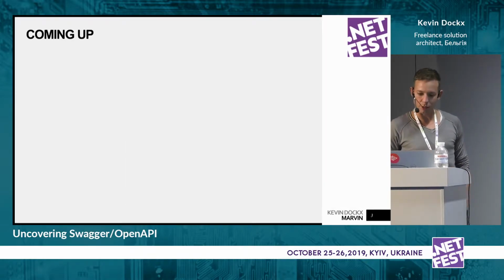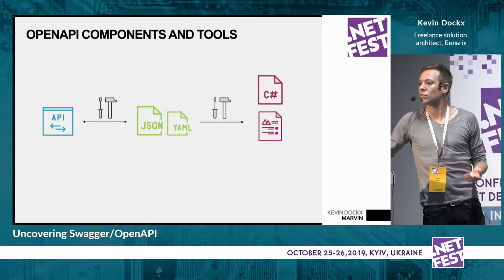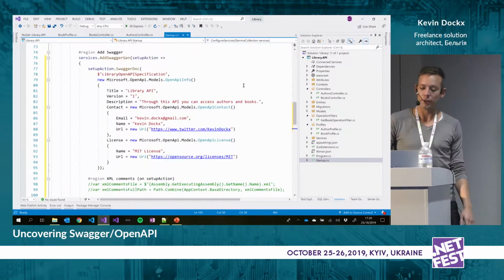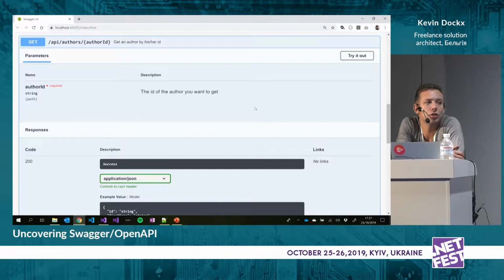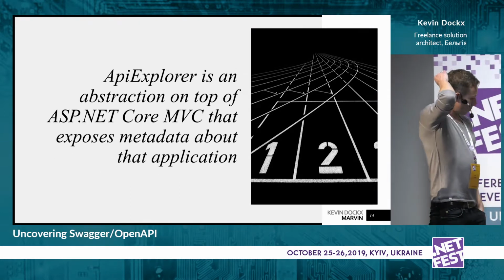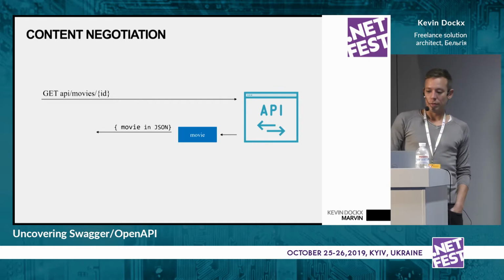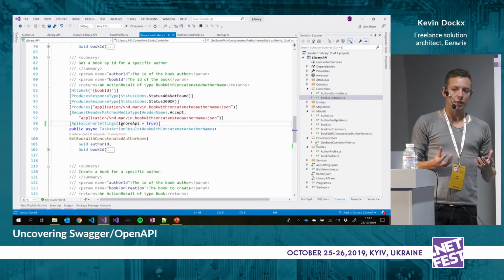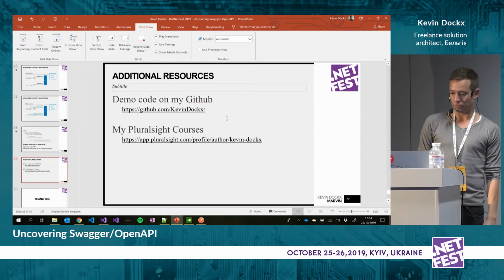Uncovering Swagger/OpenAPI. Kevin Dockx .NET Fest 2019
If you've ever had to document an API, chances are you've used Swagger (OpenAPI) for it. But what IS that, exactly?
In this session we'll dive underneath the covers of OpenAPI. We'll cover documenting an ASP.NET Core API, but we won't stop there: we'll also learn how OpenAPI can help with API test generation and code generation.